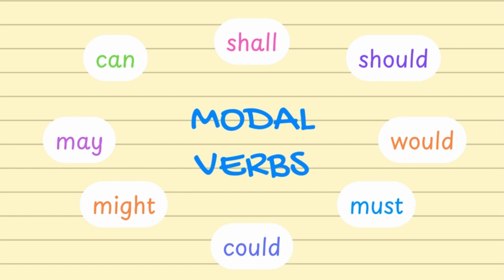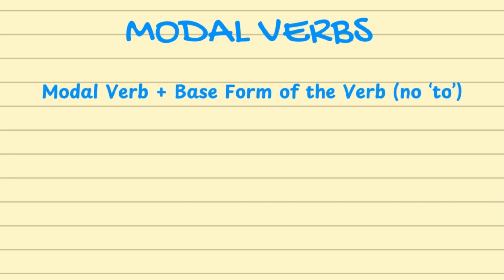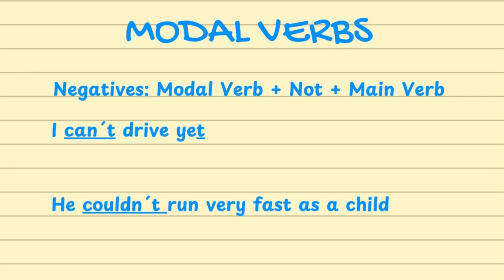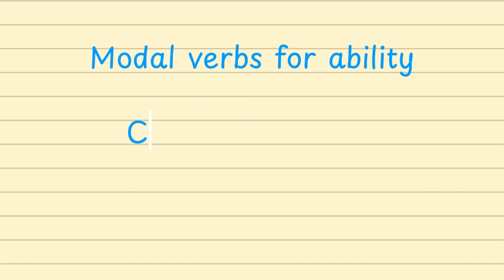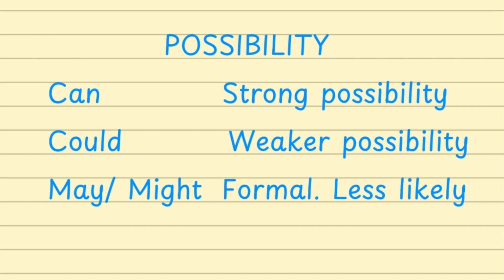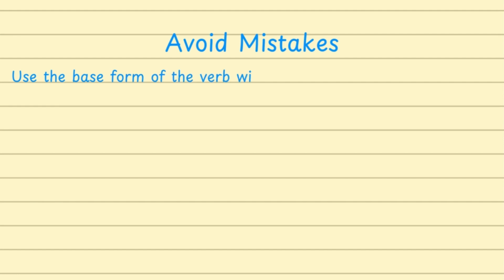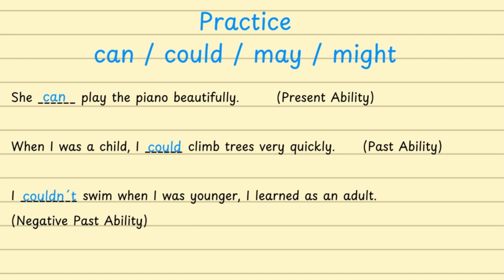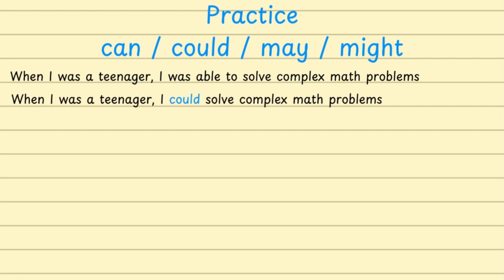Modal verbs - Why and How to Use Them - (Part 1) - CAN, COULD, MAY, MIGHT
Confused about modal verbs? In this video, you will find:
- basic rules on how to use modal verbs
- when to use CAN, COULD, MAY, and MIGHT to express ability and possibility in English.

Learn how to form sentences, ask questions, and use negatives with these versatile verbs.

Perfect for B1-level ESL students, this lesson includes easy-to-follow explanations, examples, and practice sentences. Grammar in use to improve fluency, speaking and comprehension.

Don’t miss the tips to avoid common mistakes and improve your grammar!

🕒 Chapters:
00:00 Intro
00:27 What are Modal verbs
01:51 The basics
02:43 Ability - Can / Could
03:52 Possibility - Can / Could / May / Might
05:39 Common Mistakes
06:27 Practice